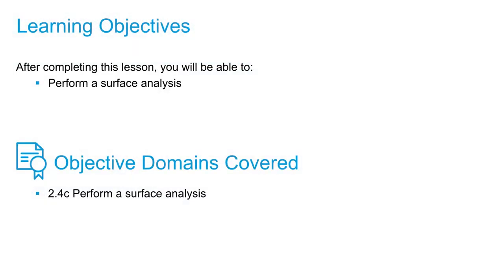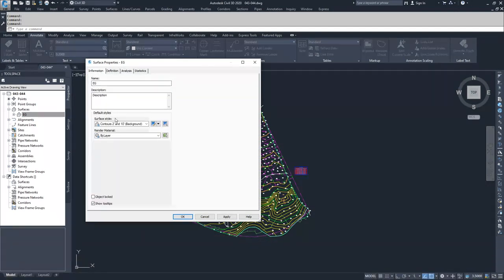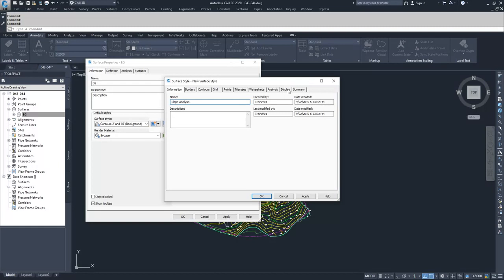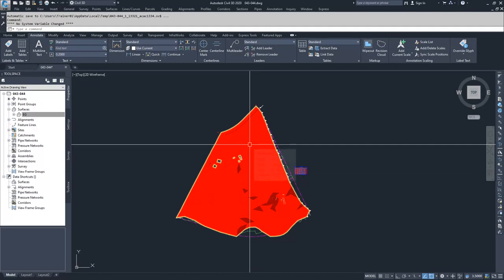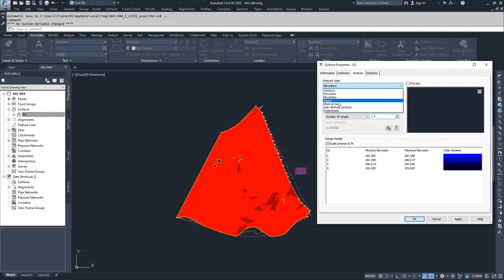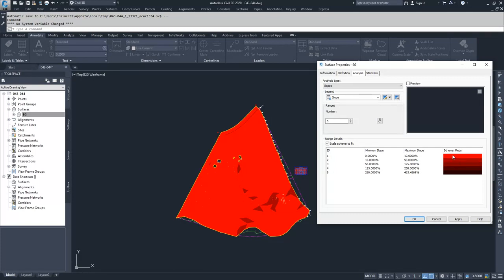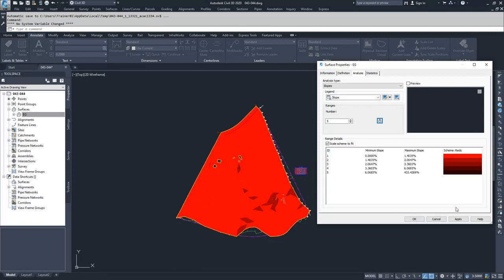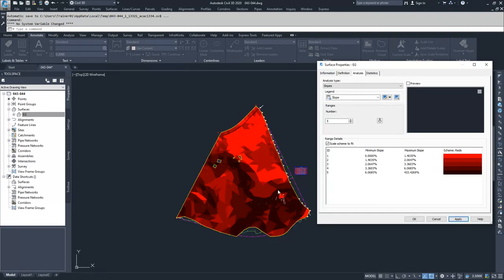Perform a surface analysis